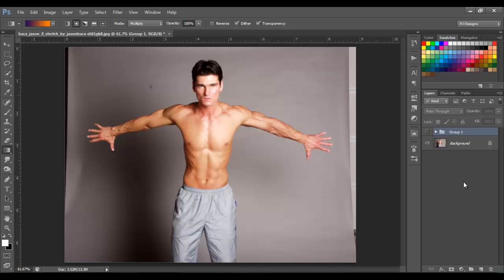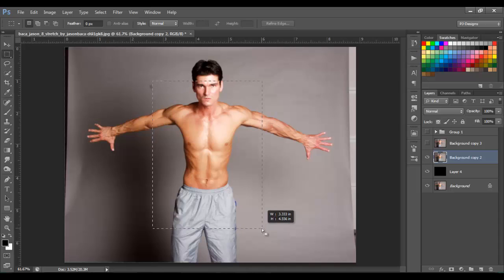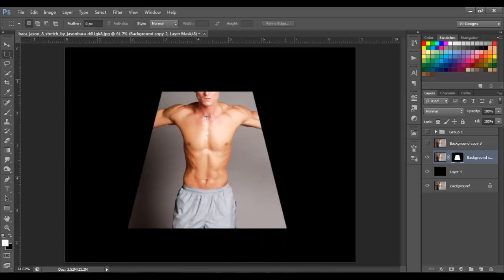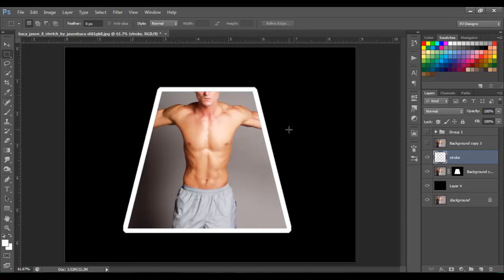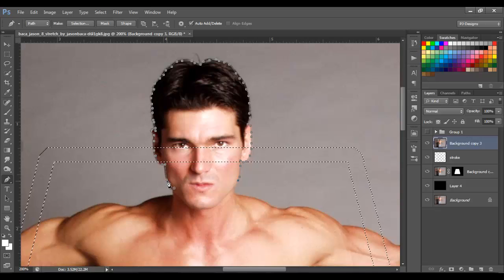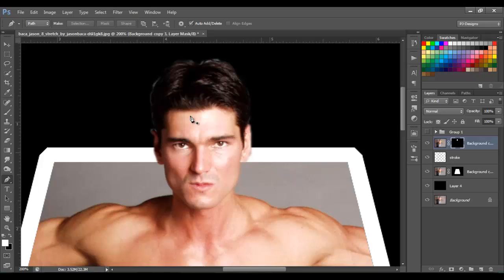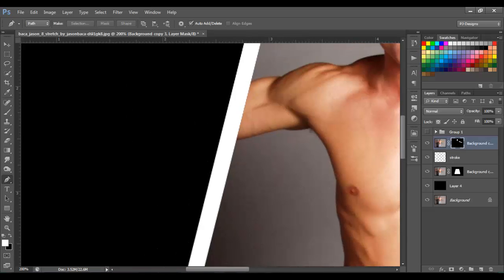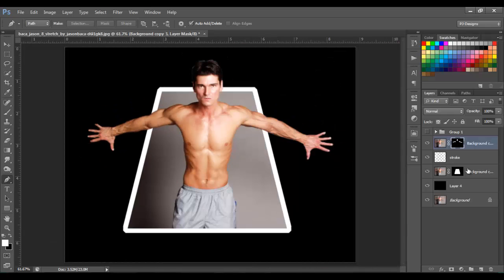Out of Frame - 3d Pop Out Image - Photoshop Cs6 Tutorial - 3d Effect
Here is an updated version of my first tutorial about the pop out image.